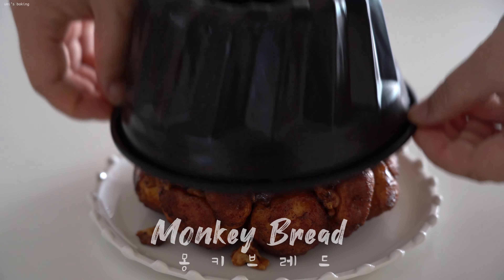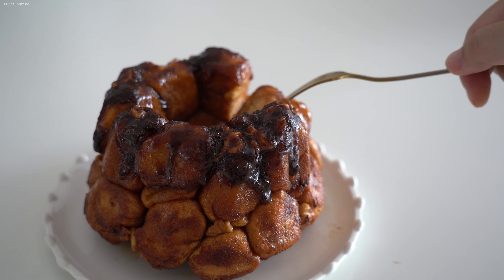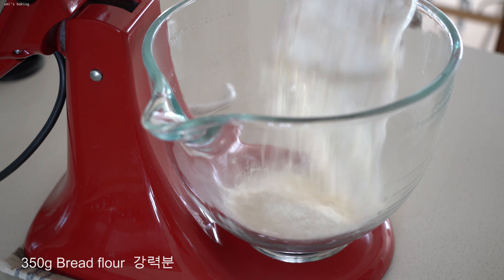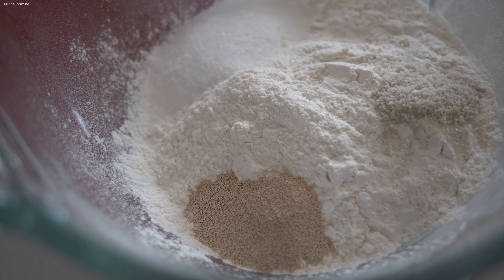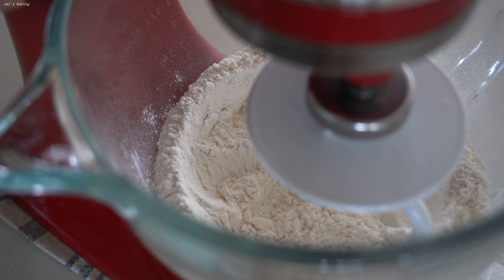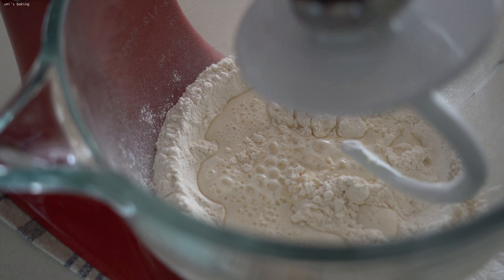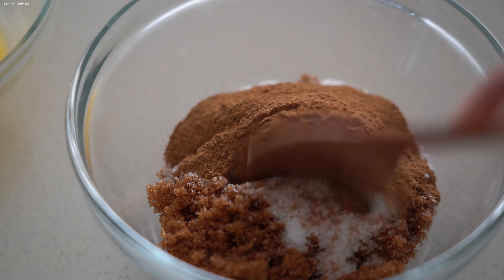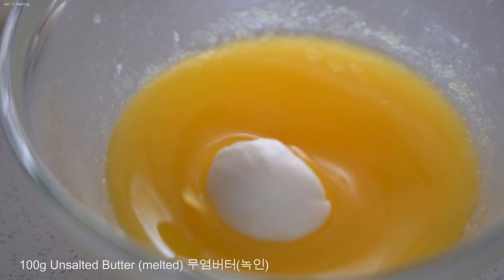SUB) 뜯어먹는 재미~ 몽키브레드 만들기 : monkey bread [우미스베이킹:uml's baking]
하나씩 뜯어먹는 재미가 있는 몽키브래드 만들어 보았습니다.
은은한 시나몬향과 달달한빵이 엄지척입니다.

350g 강력분 Bread flour
210g 우유 Milk
30g  설탕 Sugar
7g 소금 Salt
5g 이스트 Yeast
30g무염버터  Unsalted Butter

6Tb  흑설탕  Black sugar
2Tb 설탕  Sugar
Nuts  견과류
100g (녹인)  무염버터 Unsalted Butter
1Tb  시나몬가루  Cinnamon powder

이 노래를 무료로 사용하고 동영상으로 수익을 창출할 수 있지만 동영상 설명에 다음을 포함해야 합니다.